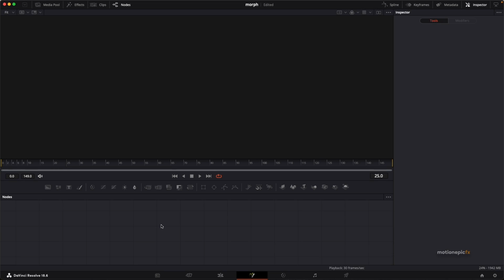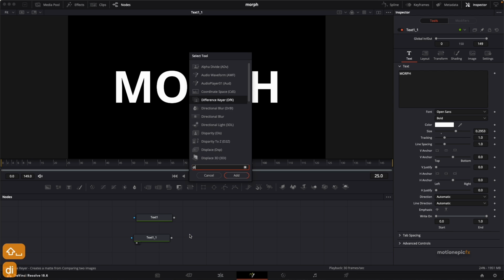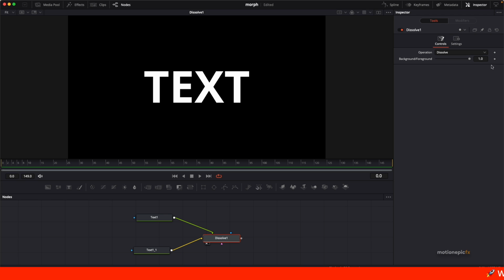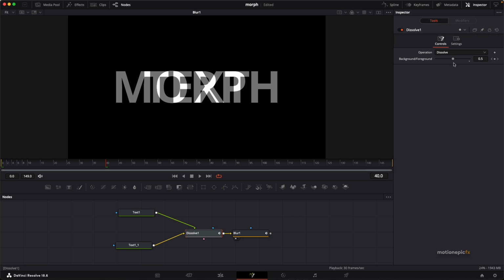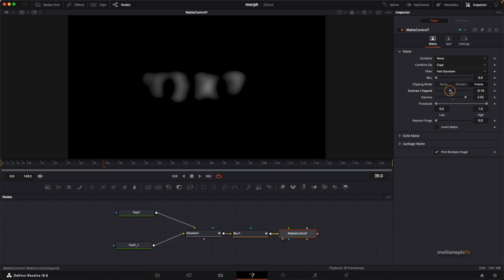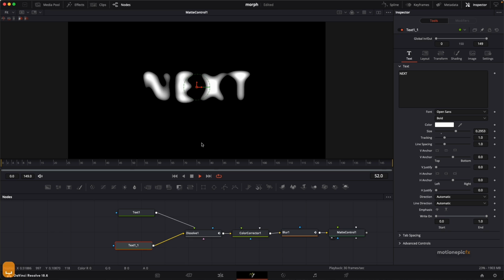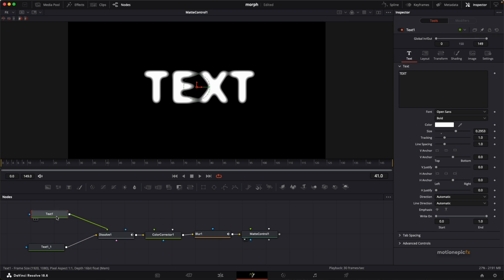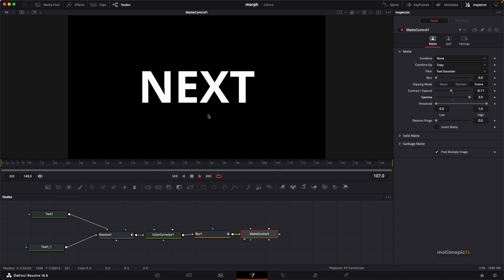Satisfying Text Morph Animation in Davinci Resolve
In this video, you'll learn how to create a satisfying text morph animation in Davinci Resolve